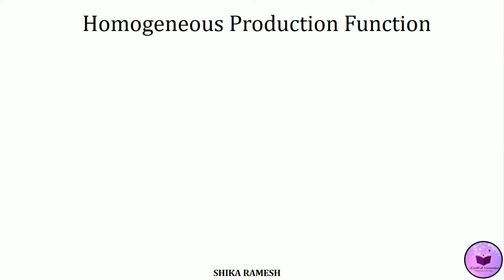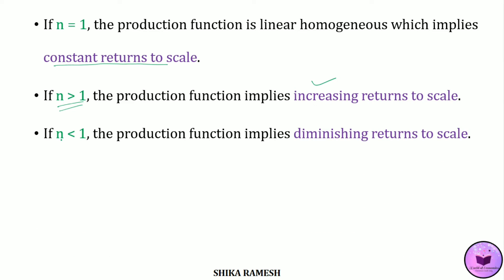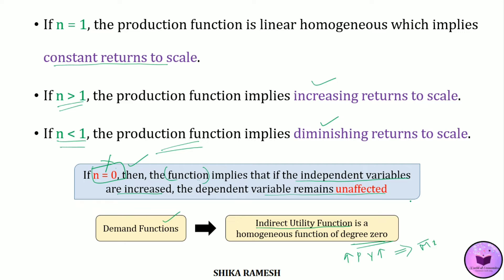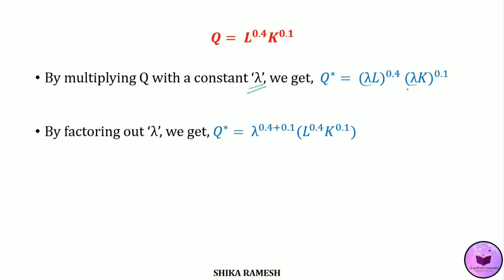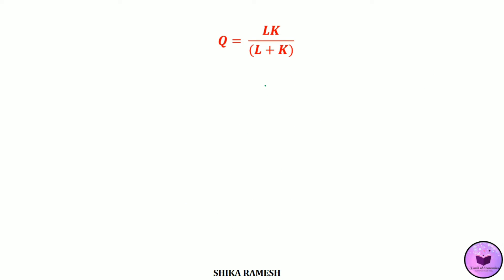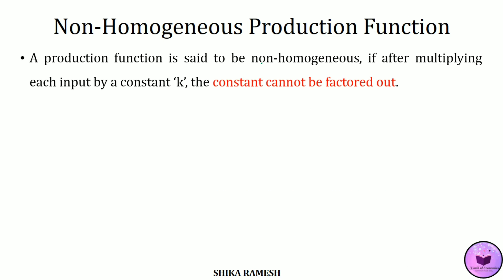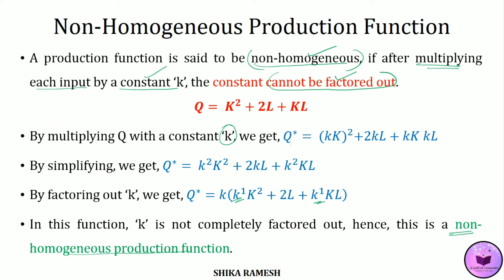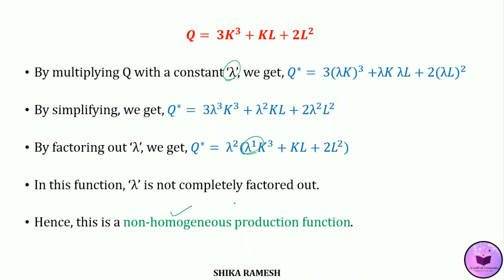Homogeneous and Non-Homogeneous Production Functions